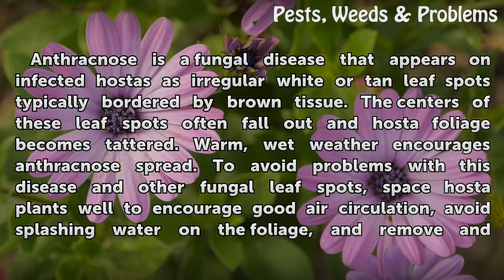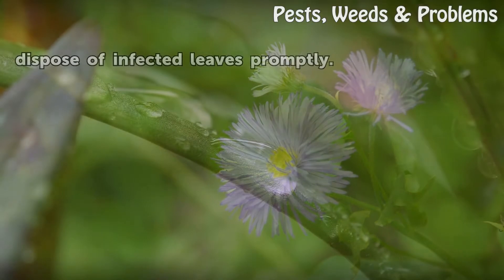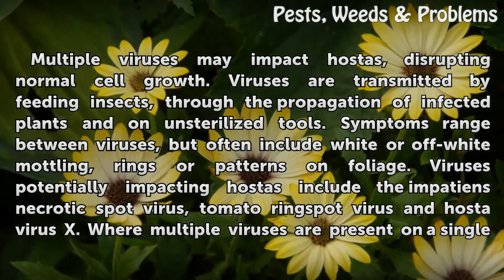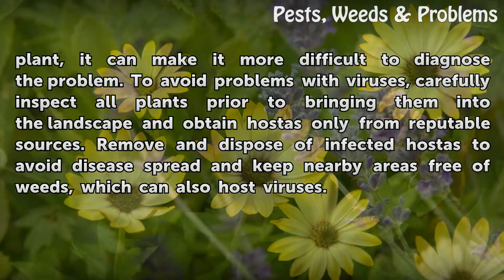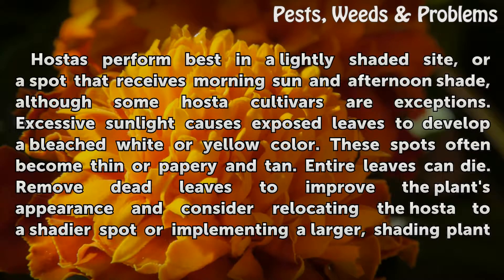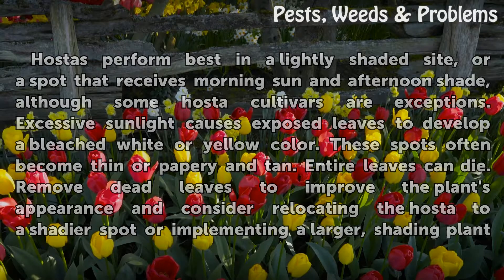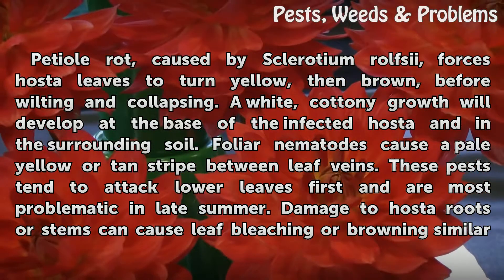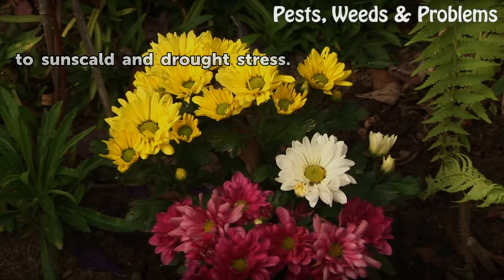Causes of White Spots on Hosta Plants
Causes of White Spots on Hosta Plants. Hostas (Hosta spp.) are widely cultivated as herbaceous perennials primarily for their attractive foliage, shade tolerance and spikes of flowers. These plants are grown as herbaceous perennials across U.S. Department of Agriculture plant hardiness zones 3 through 9, although individual species may offer a...

Table of contents Causes of White Spots on Hosta Plants
Anthracnose 00:55
Viruses 01:31
Sunscald 02:27
Additional Problems 03:08